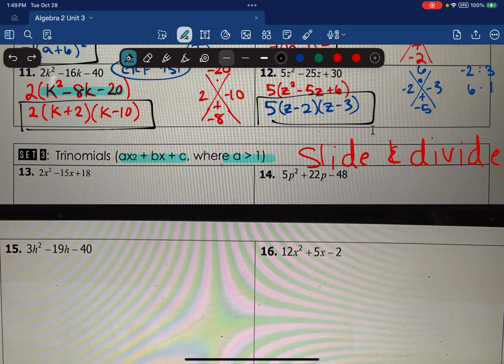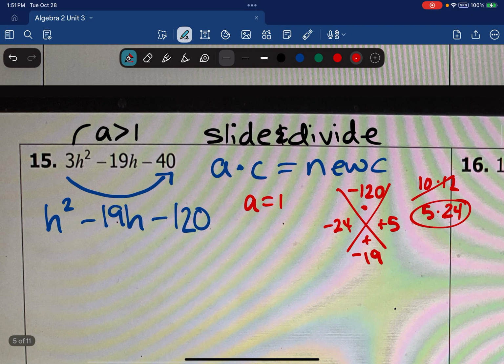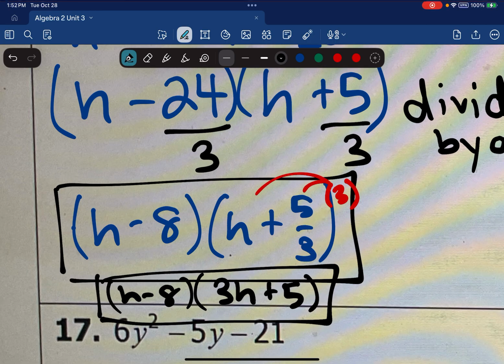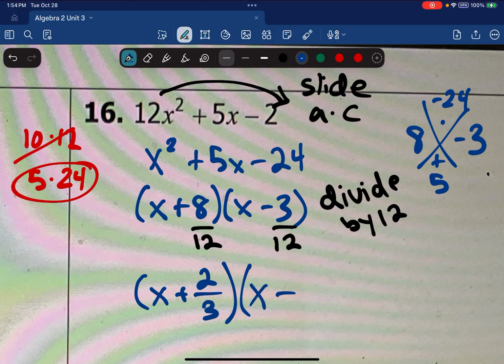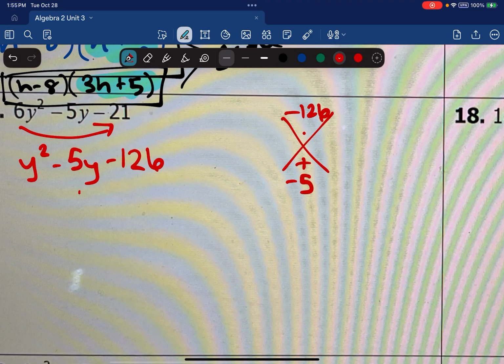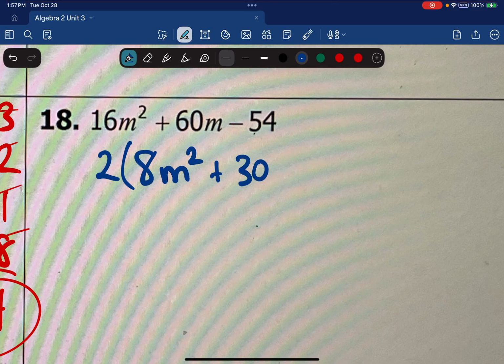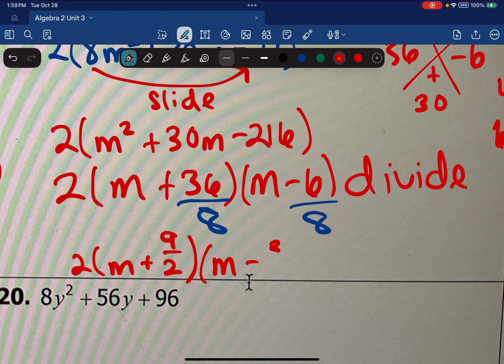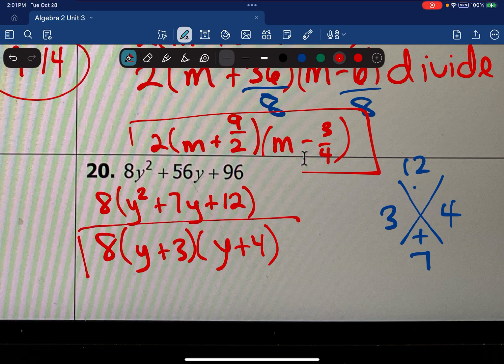Algebra 2 Unit 3 Lesson 1 Factoring Review Video 2